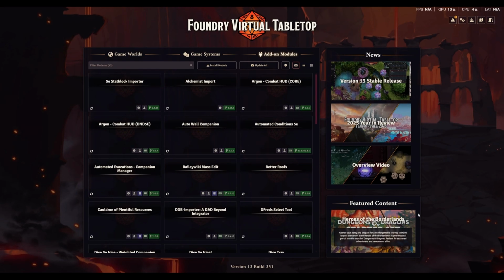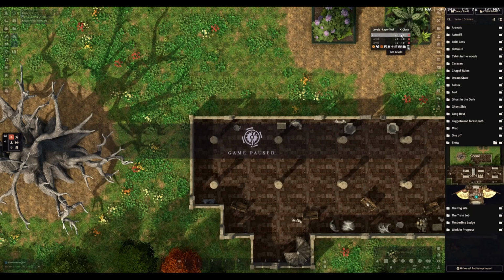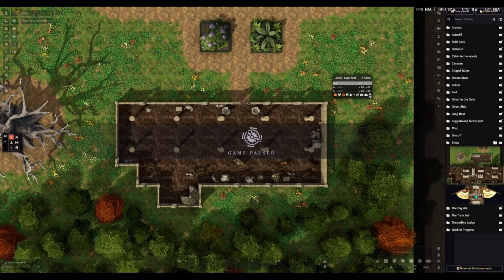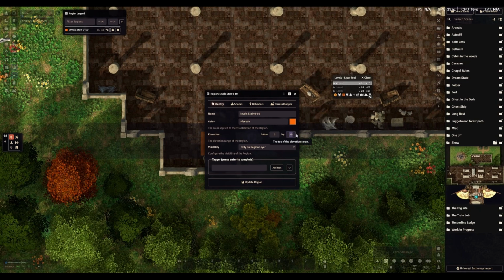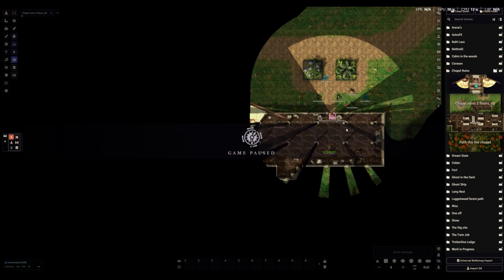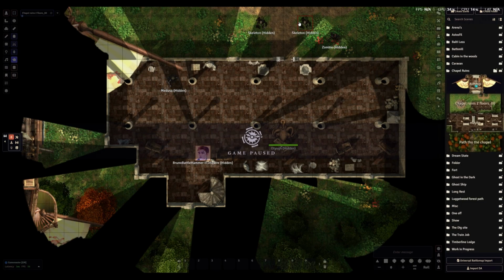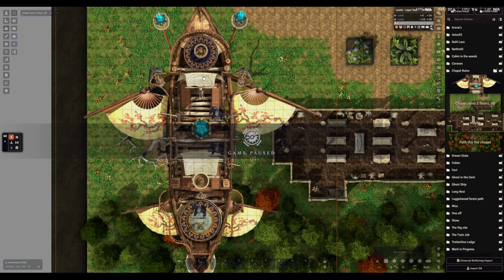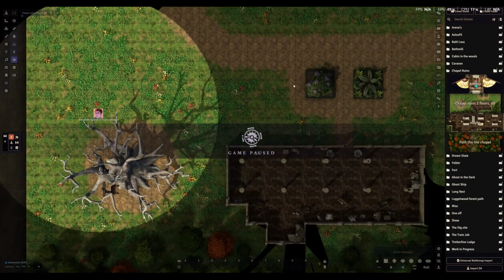Using Foundry VTT's Level Mod to make multilevel maps from Dungeon Alchemist Exports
This is how you can make multilevel Foundry VTT maps from your Dungeon Alchemist Exports, including wall heights, stairs and multilevel lines of sight.